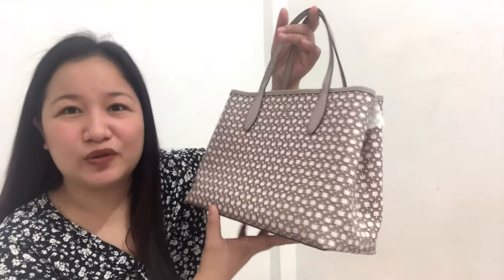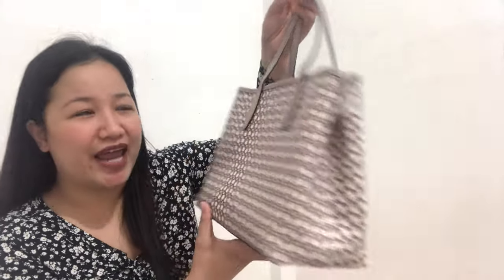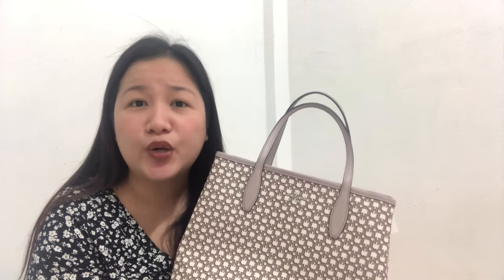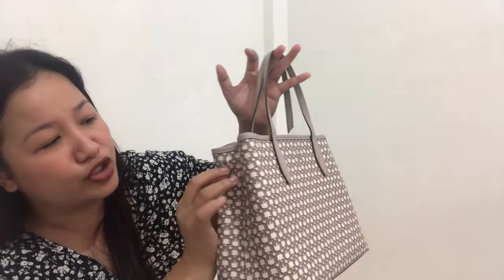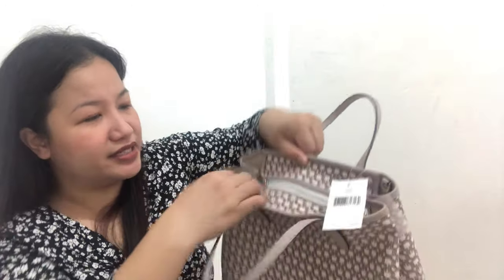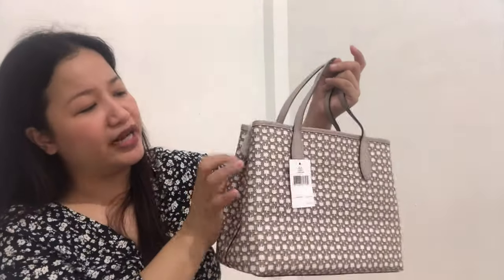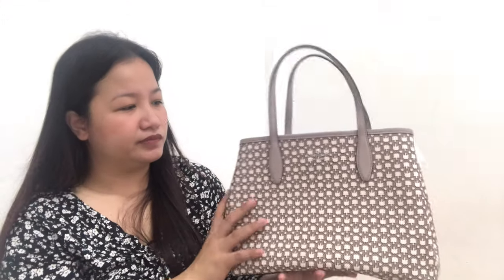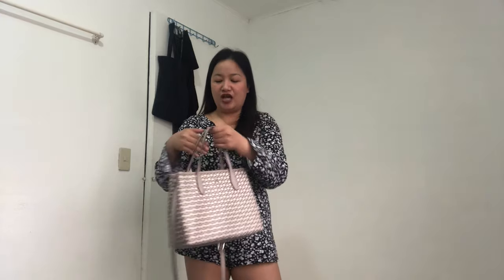BagReview: Kate Spade Link Mini Tote - Goyard Look Alike